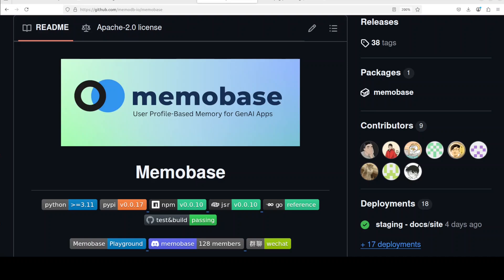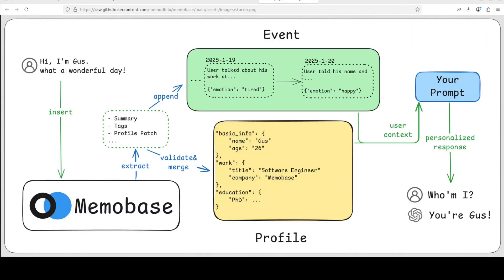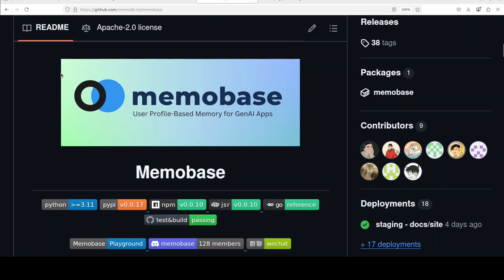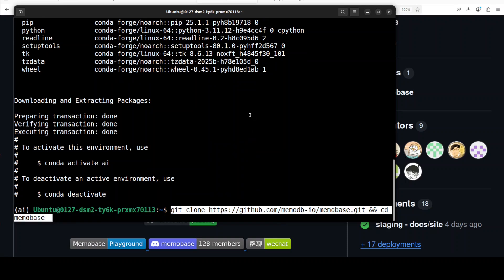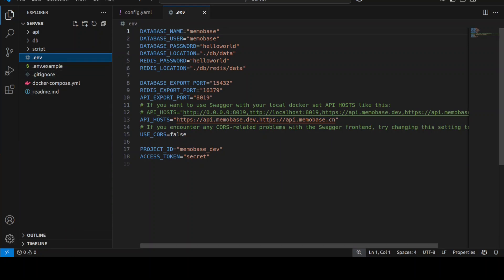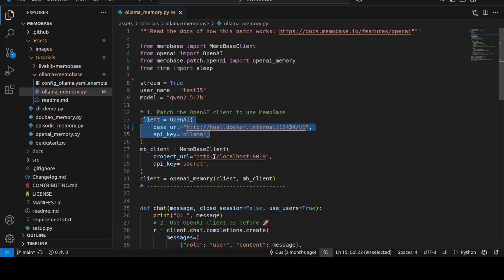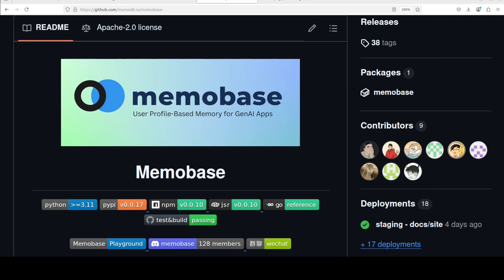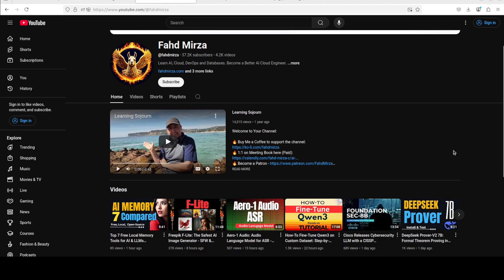MemoBase: Long-Term Memory for AI Apps and LLMs - Install Locally with Ollama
This video shows how to locally install Memobase, a user profile-based memory system to bring long-term user memory to GenAI applications.